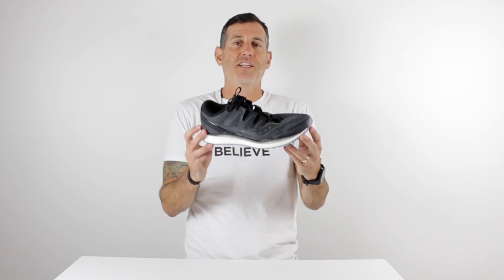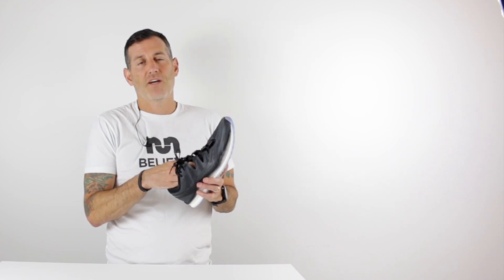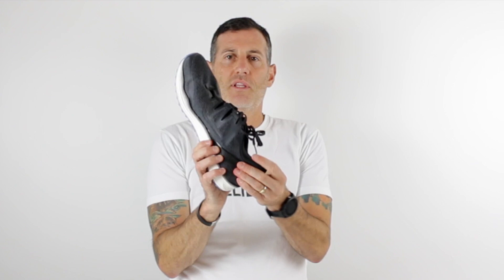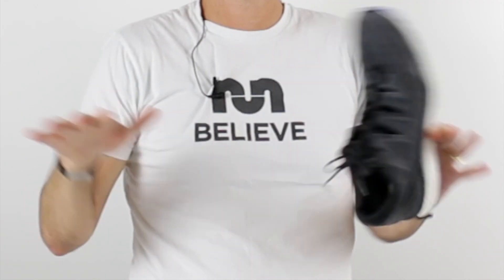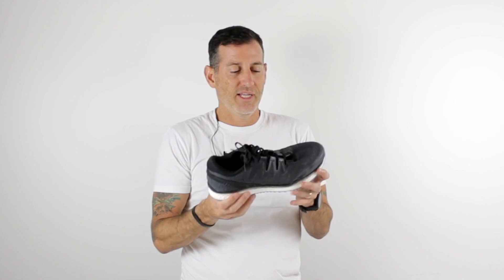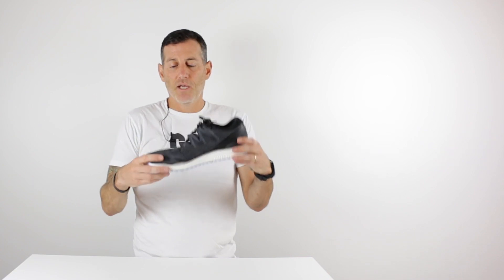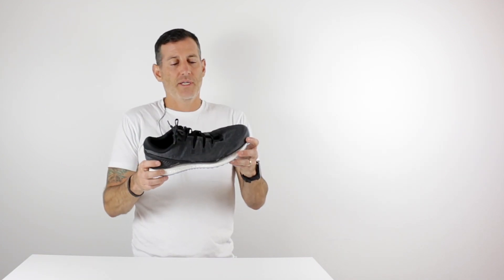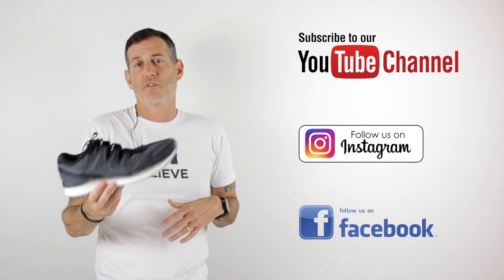Saucony Freedom ISO 2 Video Performance Review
The Saucony Freedom ISO 2 feels fantastic for walking around and the black knit looks good enough for casual wear, but as a running shoe... It's a pass for me.

provides honest reviews of running shoes, running gear, and running races.